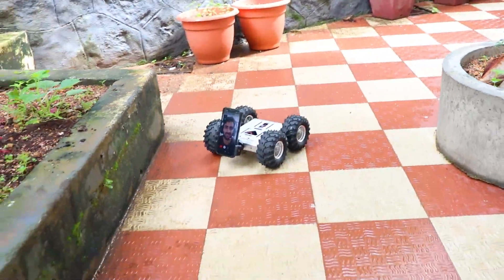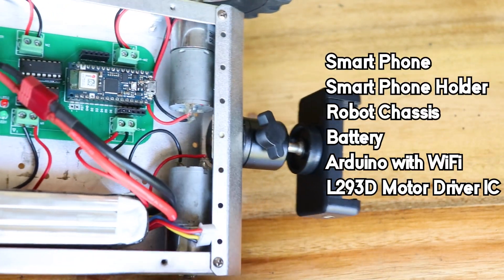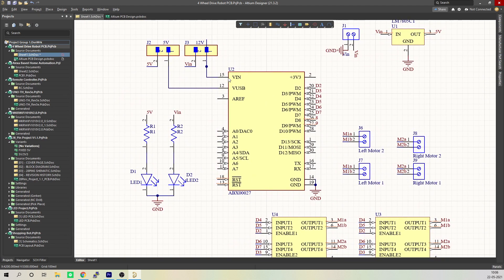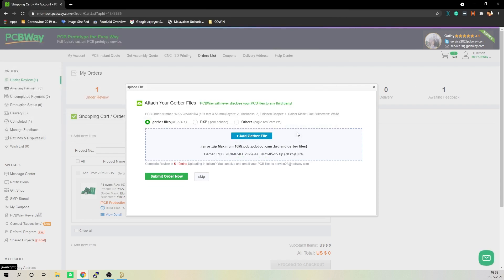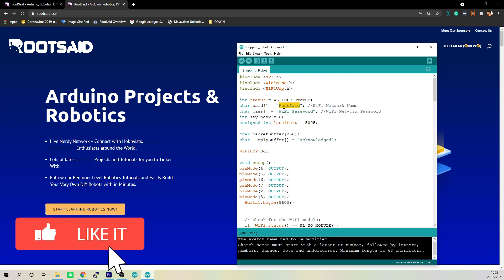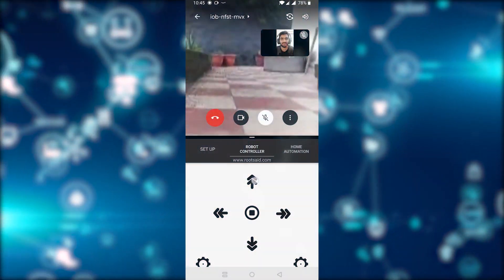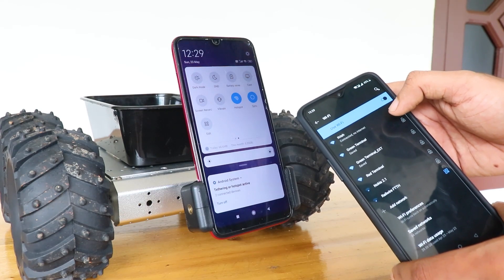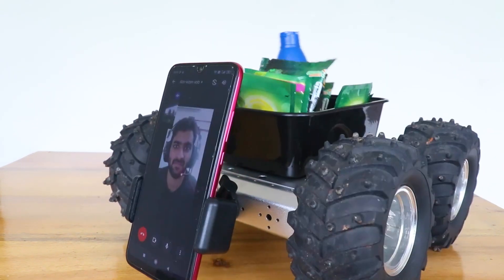I went Shopping using Telepresence Robot during COVID 19 Lockdown Obeying Social Distancing Protocol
DIY Telepresence Robots for Shopping during COVID 19 Lockdown. In this video, I will show you how I went shopping as a Robot to a nearby store and get stuff from a nearby home and interact with people around.

Telepresence Robot is a new way to go shopping during this COVID 19 lockdown period while obeying social distancing protocol.

I did this by making a DIY robot that I could control from my home. I made this robot using an Arduino board that has an inbuilt WiFi module. I used Arduino Nano 33 IoT for this purpose.

After that, I attached a mobile phone in front of the robot where I turned on the mobile hotspot. When this robot goes shopping, we will be able to communicate with everyone in front of the robot using these mobile phones.

The first thing I made was to design the circuit. The circuit included the Arduino board and L293D motor driver ICs. In order to control the voltage provided, I used a 7805 voltage regulator to regulate the input DC voltage.

Once I did that, I started a google meet and joined the meet from two mobile phones - one, a mobile phone controlling the robot, and another mobile phone that is attached to the robot.

I used my mobile phone to control the telepresence robot while going shopping and communicate with people around it.